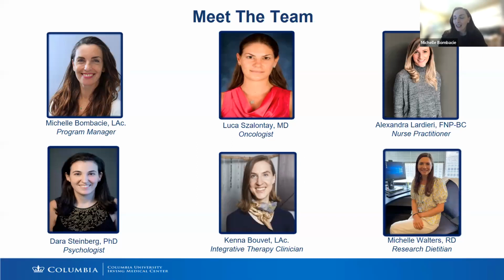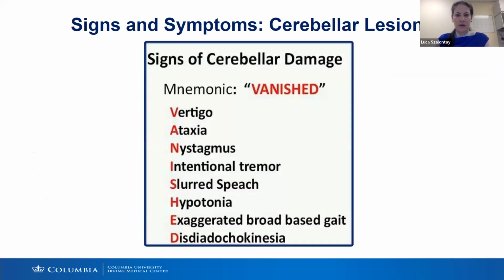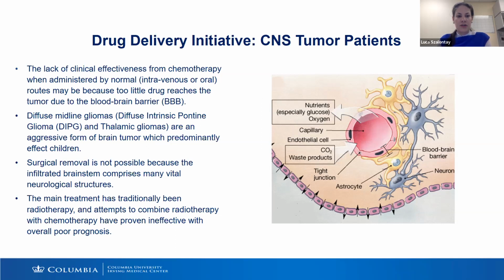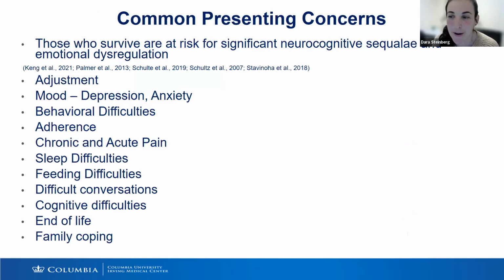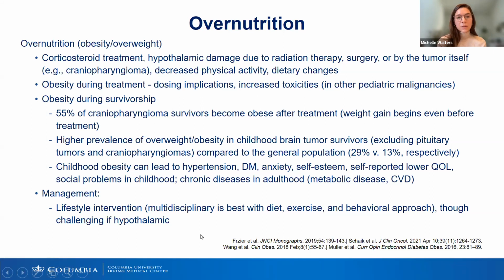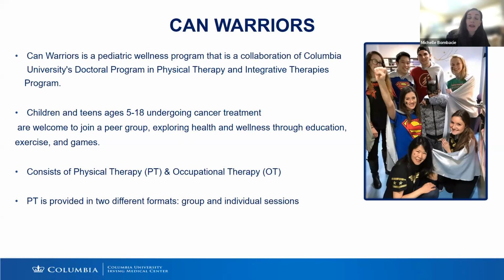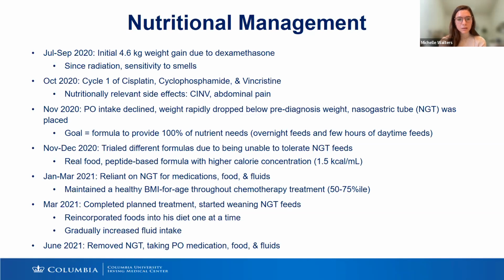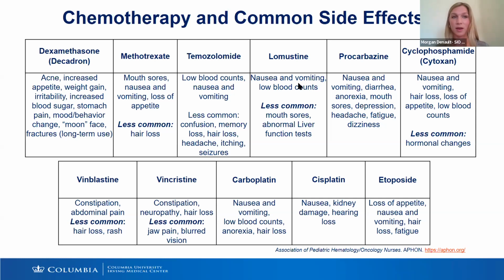Multidisciplinary Team Approach To Pediatric Patients With Brain Tumors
Multidisciplinary Team Approach To Pediatric Patients With Brain Tumors: Moving Toward Standardized Integrative Oncology Care

This webinar will include six speakers, each presenting a 10-minute overview about their role working with pediatric brain tumor patients within a multidisciplinary team. They will speak to their specialty and share communication and referral strategies. Highlights will include various types of brain tumors, conventional treatments, presentation of symptoms, and options for referrals.

The multidisciplinary team will demonstrate the impact of psychosocial and complimentary integrative health interventions on this patient and family population. Lastly, we will share the implementation of this model of care in an our integrative oncology setting through case presentations, following Q & A.

Speakers: Columbia University Irving Medical Center | Division of Pediatric Hematology, Oncology, and Stem Cell Transplant

Michelle Bombacie, Program Manager, Integrative Therapies, LAc, LMT
Luca Szalontay, MD – Oncologist
Dara Steinberg, PhD – Psychologist
Kenna Bouvet, LAc, CPT – Acupuncturist
Michelle Walters, RD – Research Nutritionist
Alexandra Lardieri, NP – Nurse Practitioner